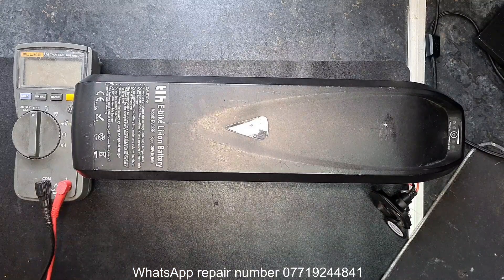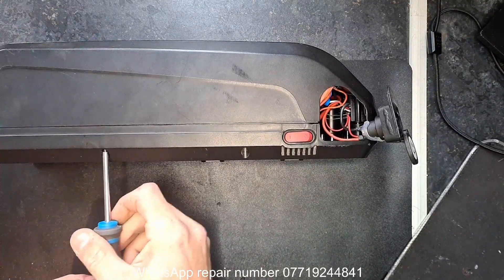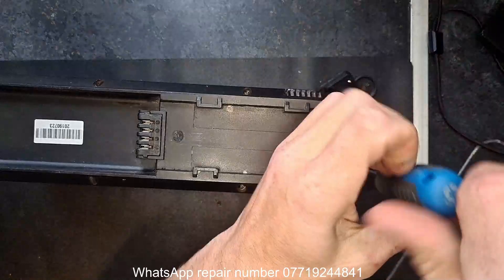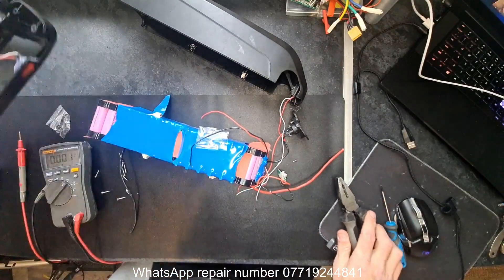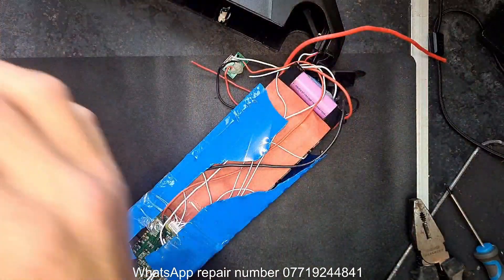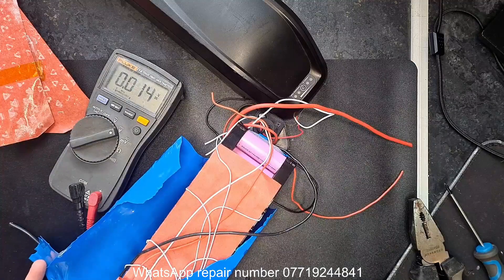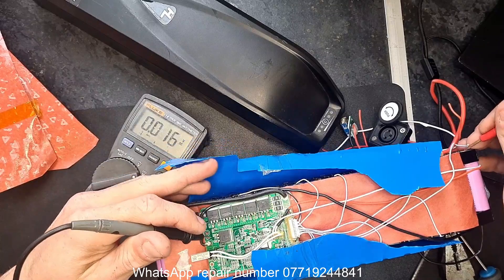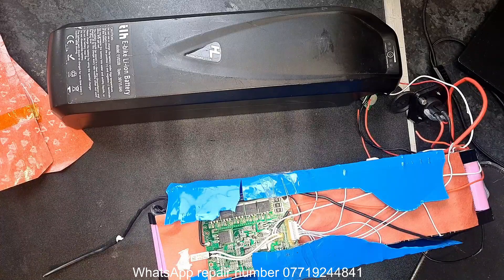36 volt Ebike battery diagnostic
Quick Diagnostic of a 36 volt downtube style battery 15.6Ah

No charge
No Power Discharge